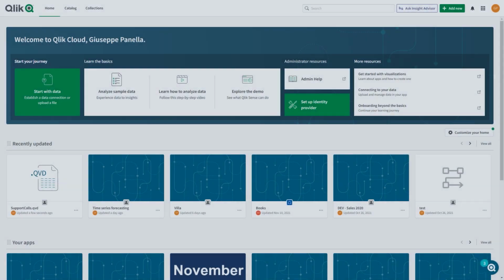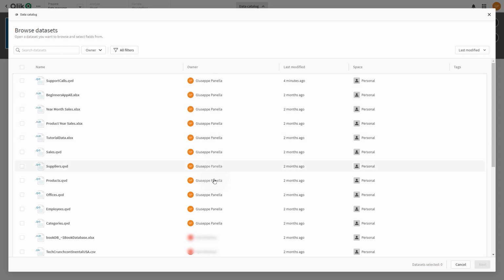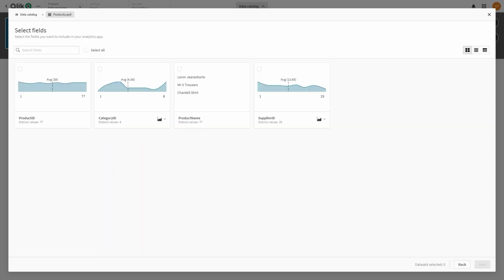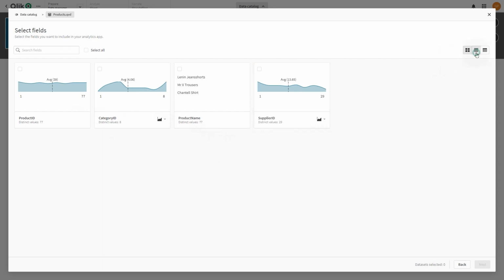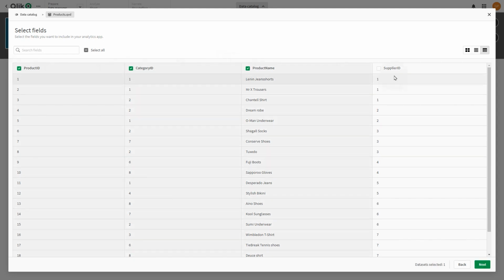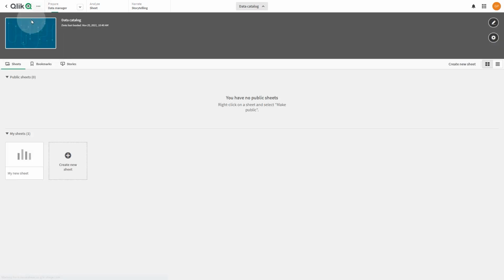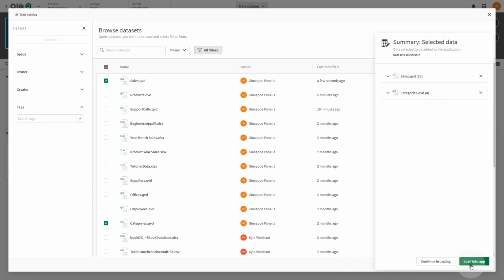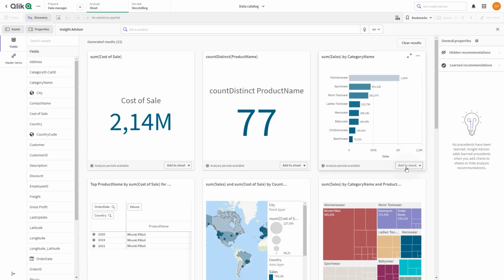Loading data from catalog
In this tutorial, we walk you through the process of using the Data Catalog to add and manage data sets in your application. Learn how to search, filter, and select data from various fields and tables to integrate into your app. We also demonstrate how to visualize the data using different views and summarize the data before loading it into your app. Finally, we'll show you how to explore your data and create visualizations using Insight Advisor.